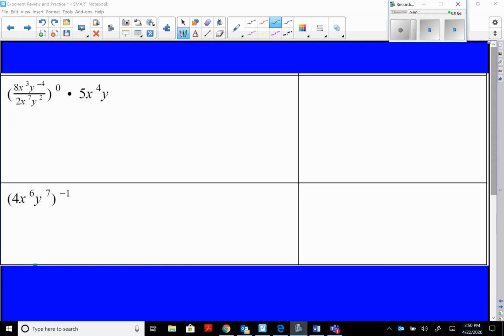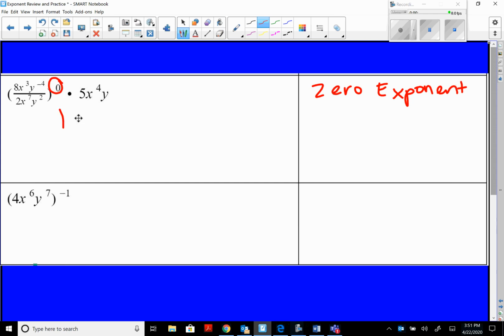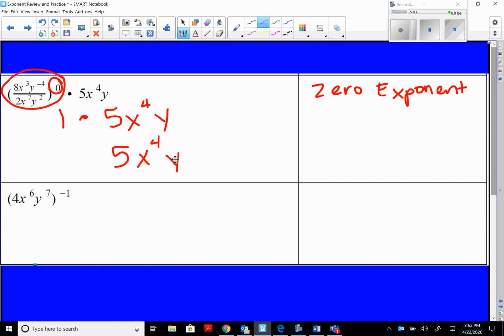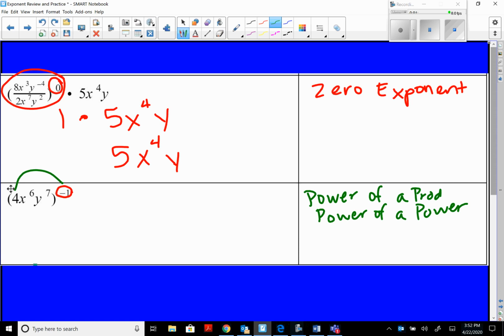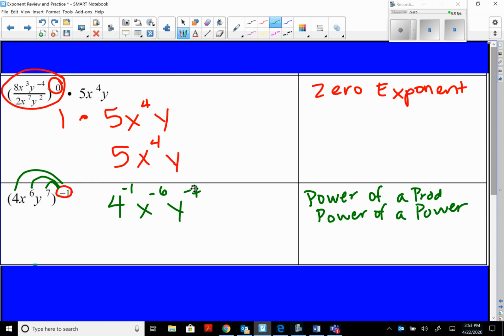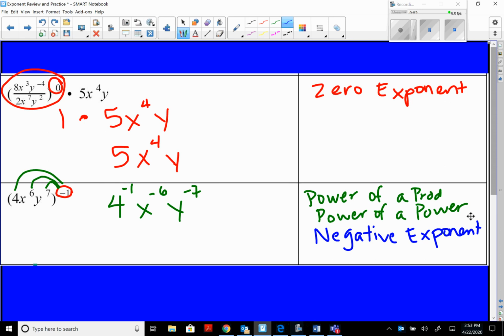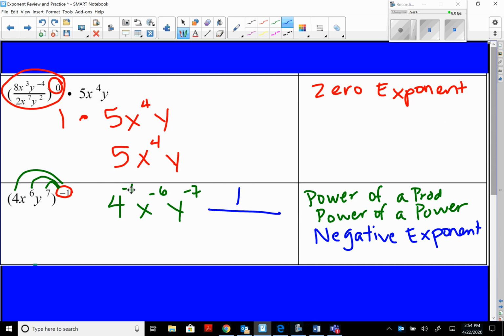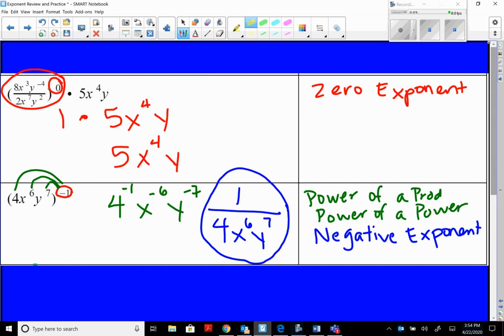Combining Exponent Properties Practice- Video 5